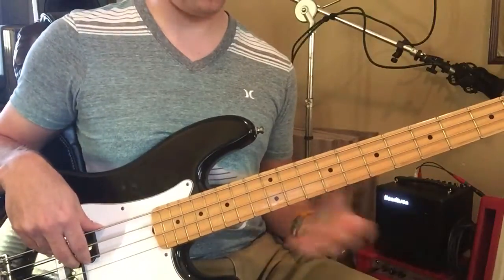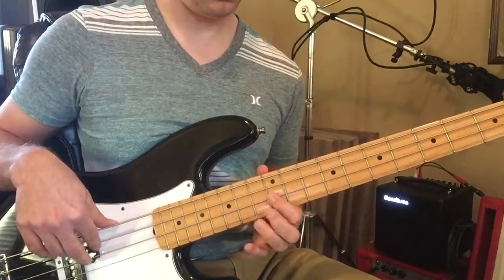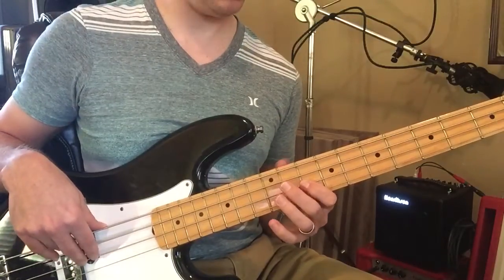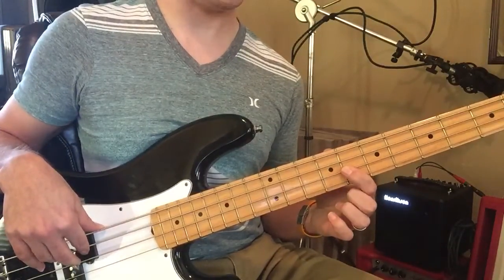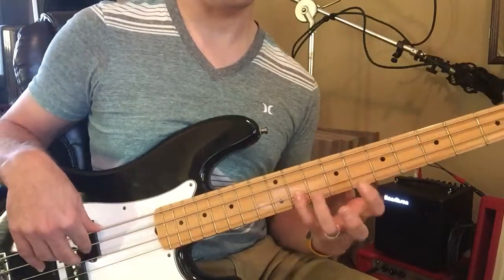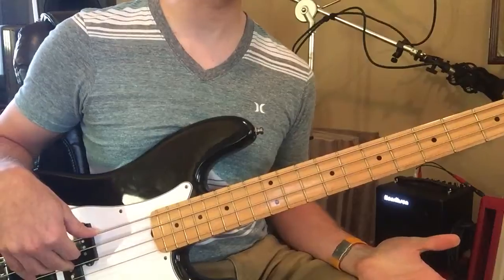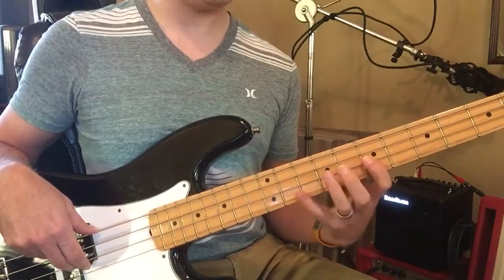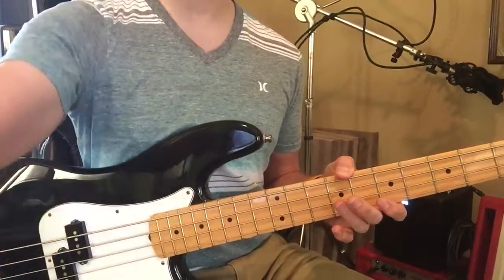Reapers - (10/17)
Guitar lessons.